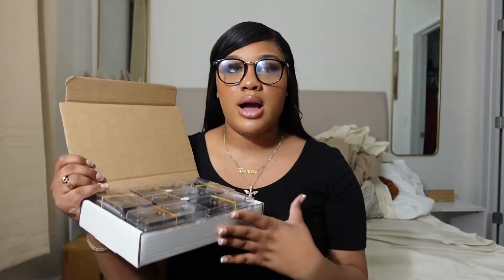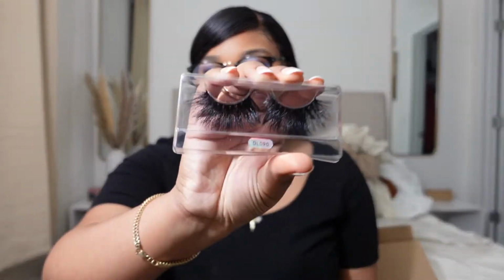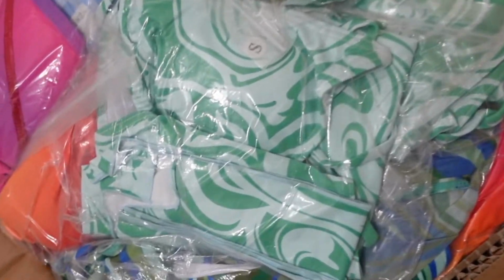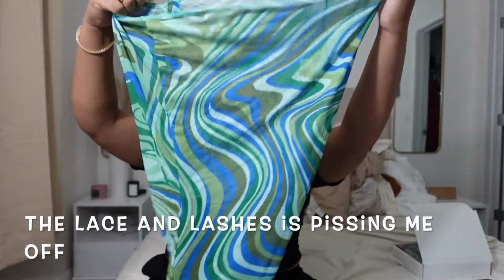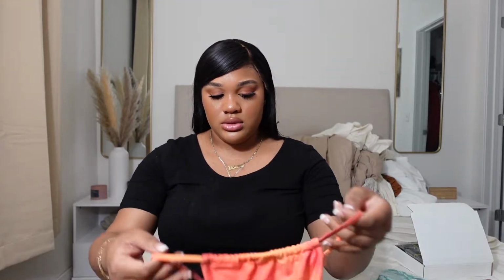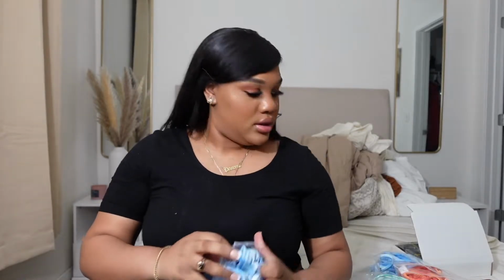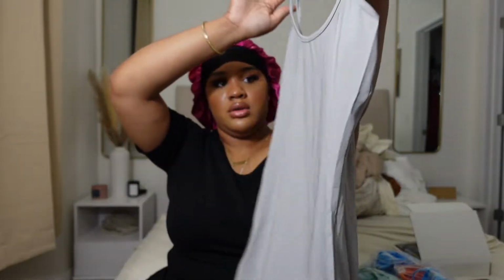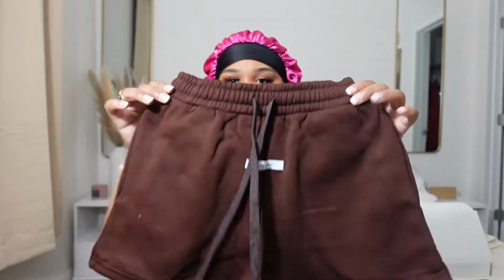INVENTORY HAUL| NEW ARRIVALS FOR MY ONLINE STORE + wholesale lashes|unboxing inventory|LovePrincess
Hi babes in this video I will be introducing Wholesale Lash Styles which have recently been added to the site also showing new arrivals for my online store aswell.